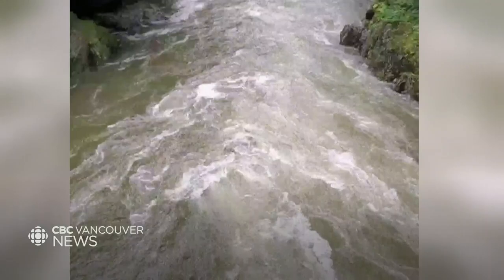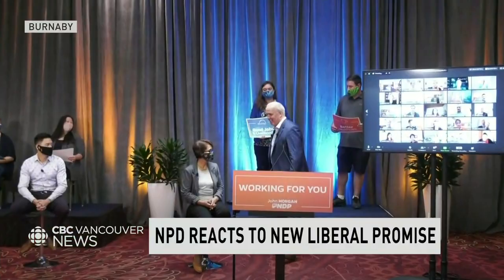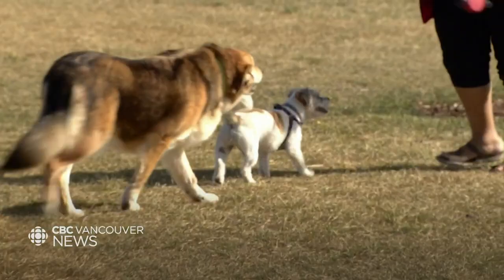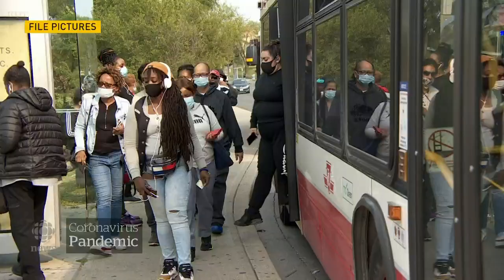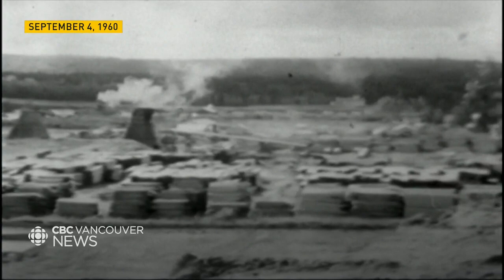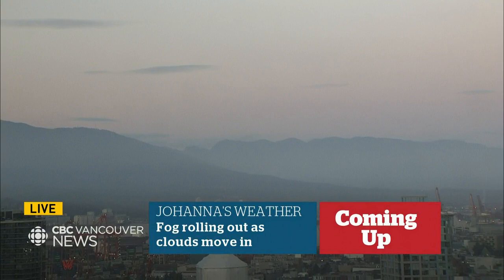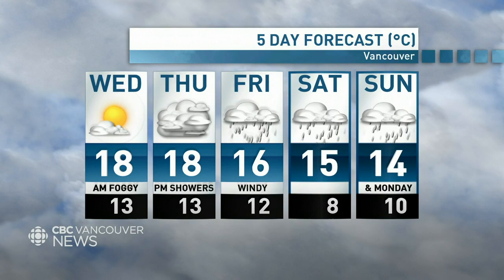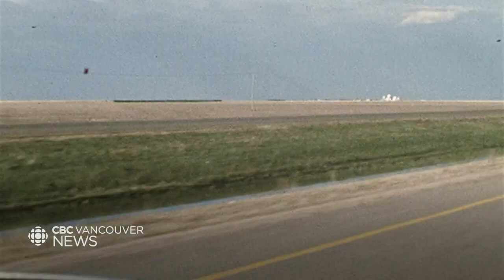WATCH LIVE: CBC Vancouver News at 6 for October 6 — Dam safety & celebrating Thanksgiving safely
Watch CBC Vancouver News at 6 with hosts Mike Killeen and Lien Yeung for the latest on the most important news stories happening across B.C. They’re joined by meteorologist Johanna Wagstaffe who brings you the most up to date weather forecasts.